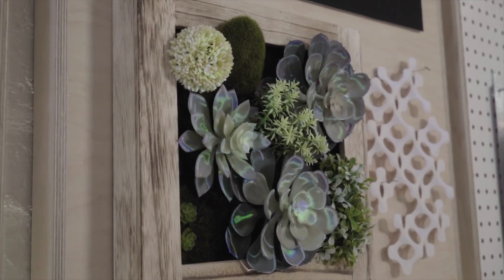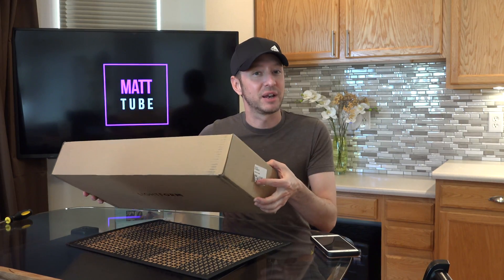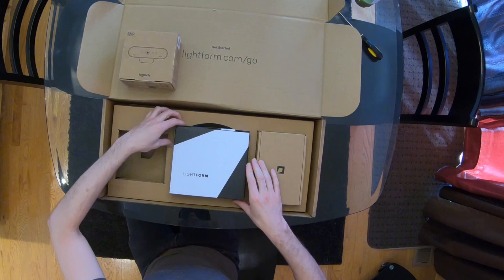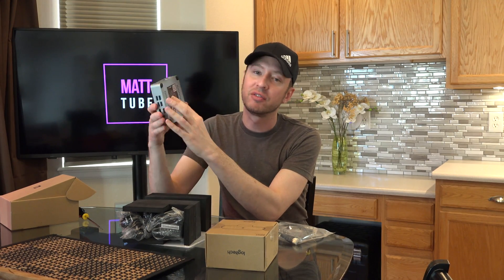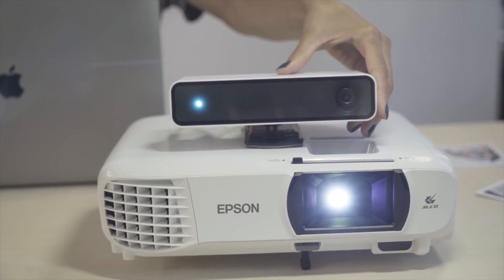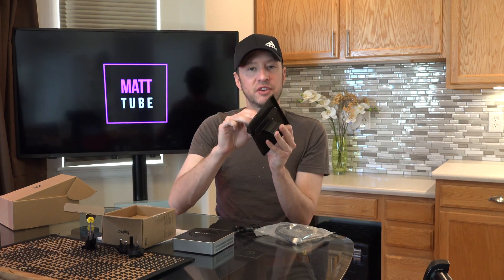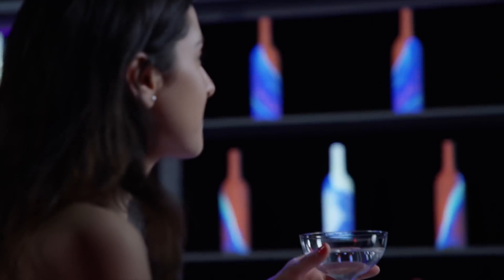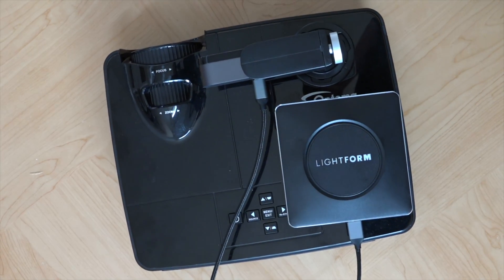LIGHTFORM LFC UNBOXING (LATEST VERSION)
IMPORTANT NOTE: Lightform has since went out of business since this video was made and is no longer available for purchase!

Projection mapping made easy with Lightform's hardware and software. This is an unboxing of the Lightform LFC unit. This device make projection mapping a little more simple. By combining a 4k camera with a mini computer and custom software combined with a series of projection patterns, the LFC devices makes projection mapping more simple. If you are interested in purchasing a device but wanted to see what comes in the box, this video is for you. If you want to see the setup process or how I used the LFC, please check back for a future video.